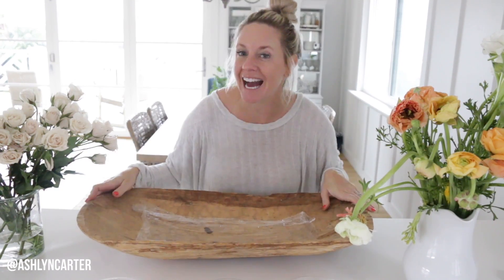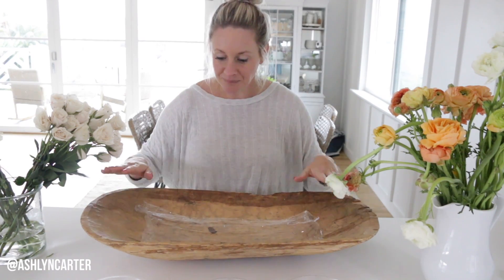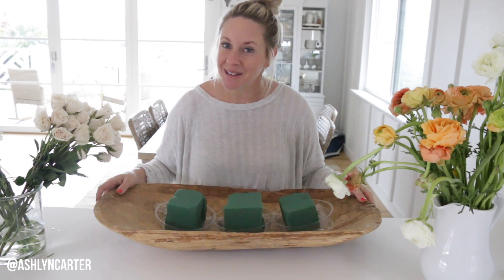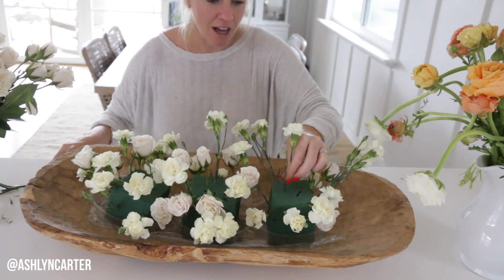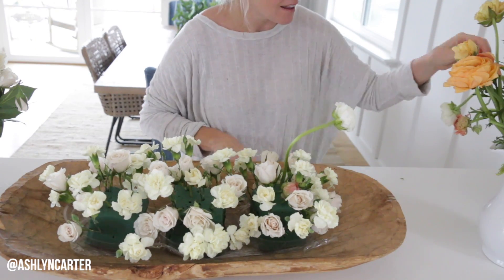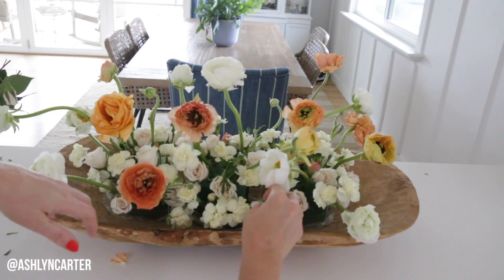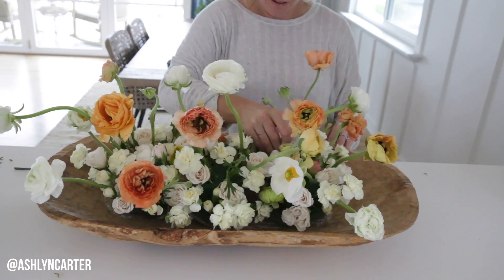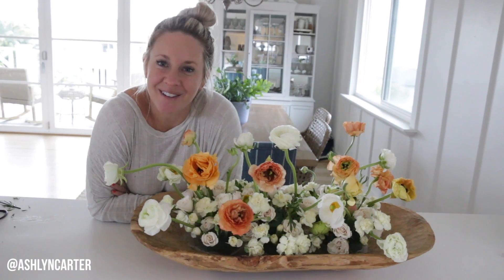$25 TRADER JOES Spring Flower Centerpiece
I spent $25 on 5 bunches of flowers (3 ranunculus, 1 cream mini carnation and 1 white spray rose) from TraderJoes and came up with this whimsical spring centerpiece for our dining table! Watch this video for how to recreate this look only using flowers!

Amazon Storefront